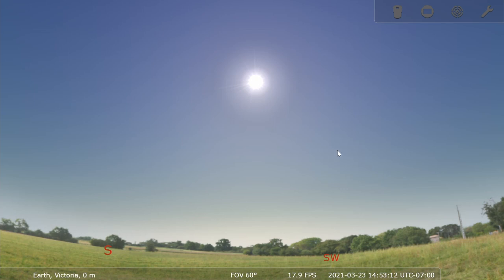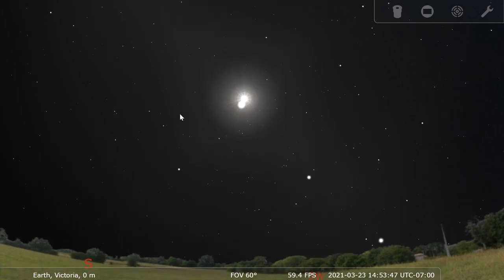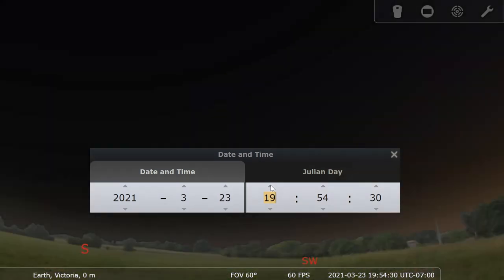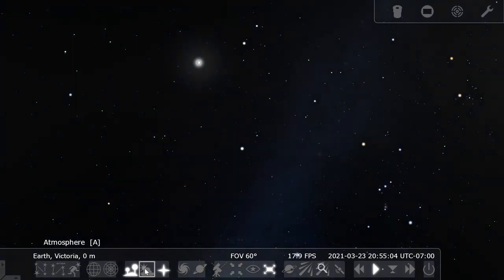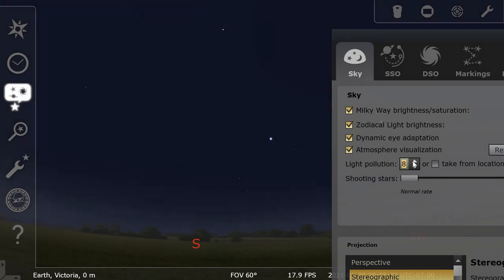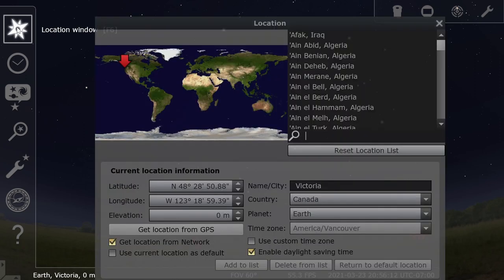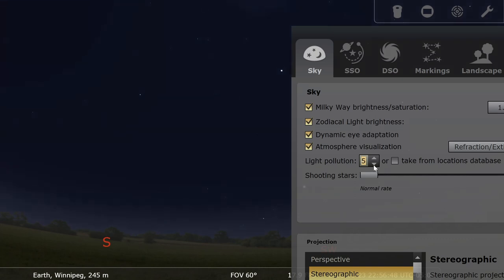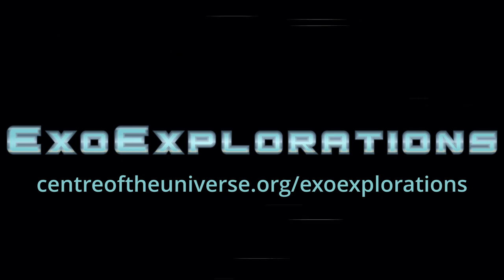Removing the Atmosphere (in Stellarium) | ExoExplorations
Light from the Sun, and even the moon and city lights brighten up the sky. If you want to see the stars, you could go to a dark location or you could remove the atmosphere! Learn how to remove the atmosphere in Stellarium in this video.

This video is part of our ExoExploration video series. ExoExplorations is a set of lessons, activity and information on astronomy topics at the grade school level.

Friends of the Dominion Astrophysical Observatory is a charitable organization based in Victoria, BC dedicated to promoting public science outreach at the Dominion Astrophysical Observatory.
We are revitalizing its public programming and visitors centre, the "centre of the universe".